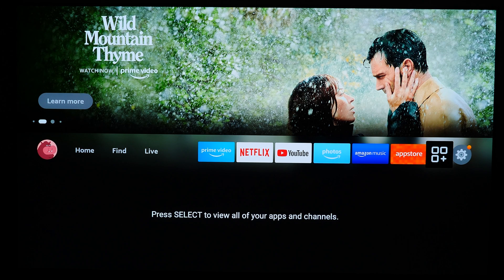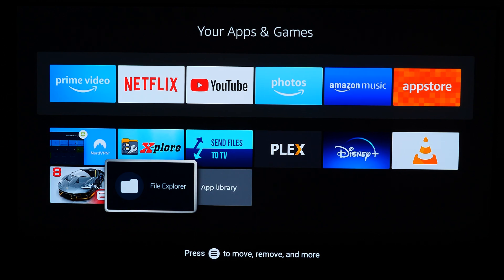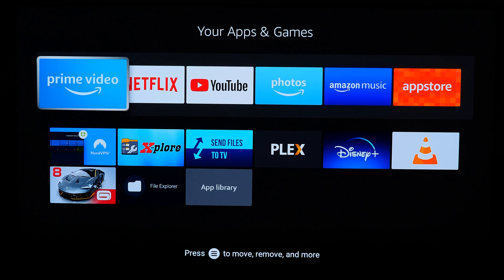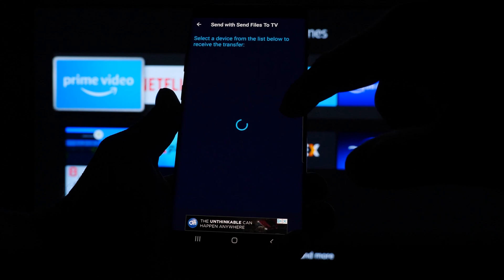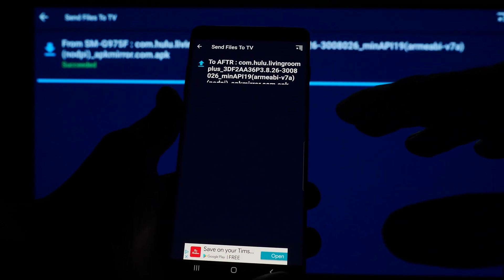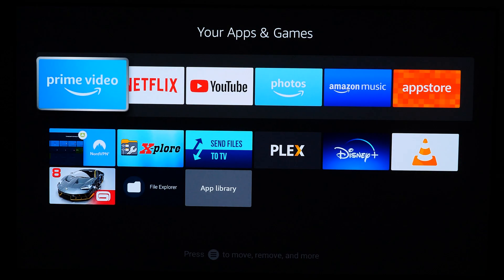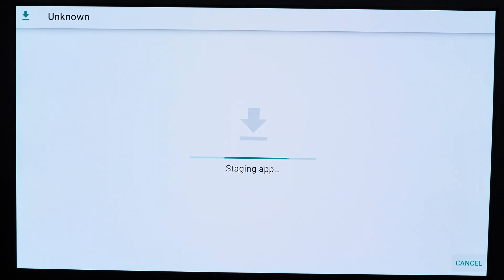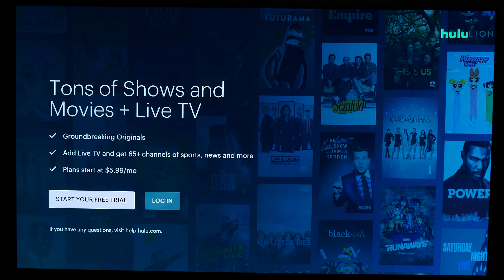How to Sideload Apps on Fire TV Devices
Quick instructional video on how to sideload apps to any Fire TV device.